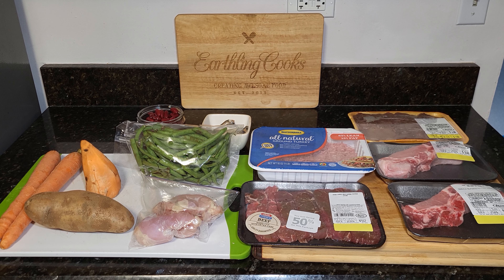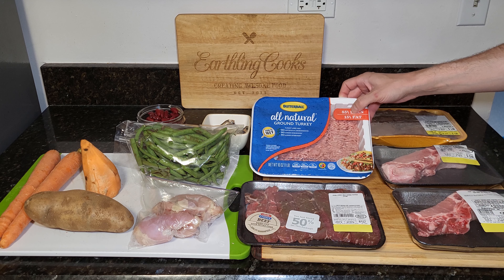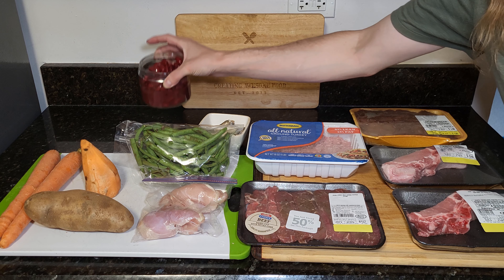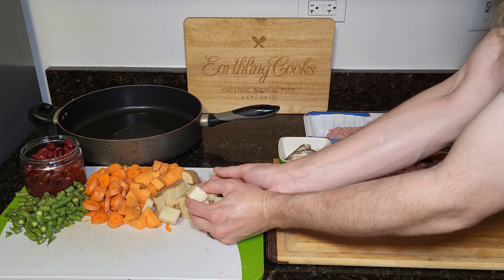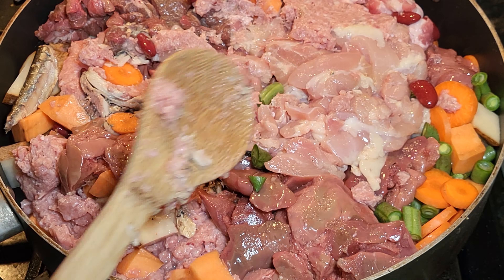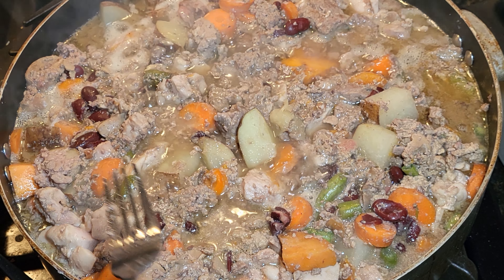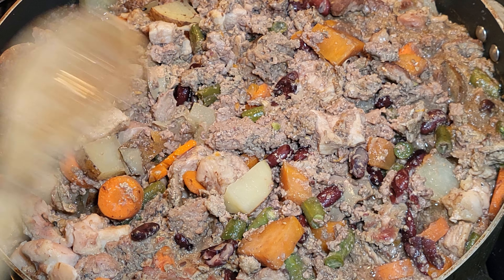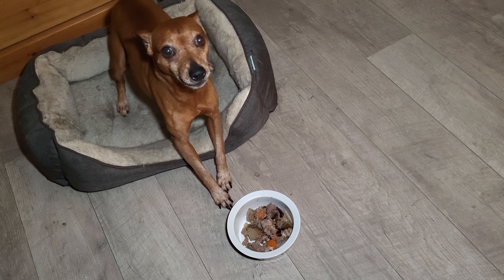Homemade Dog Food On A Budget! Muscle & Organ Meat, Fish, & Veggies! From A Past Vet Tech!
All this food only cost me $15!  I like to find meats on sale.  Today I found some good deals.  Often when shopping normally (not looking for dog food supplies) I will still check out the meat and other items I often use.  And anything on a great sale I'll buy and put in the freezer / storage until I need it for the next dog food batch.

I feed homemade food that I make like this for one meal a day (I make each batch a bit different).  I also feed raw muscle and organ meats, raw bones, fresh caught local fish when I go fishing, homemade dehydrated muscle and organ meats for treats, and more!